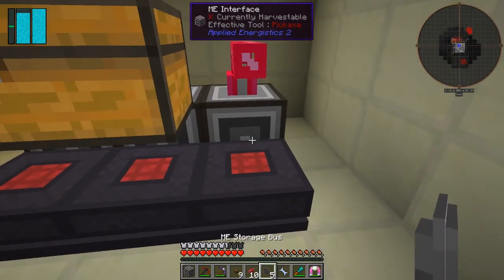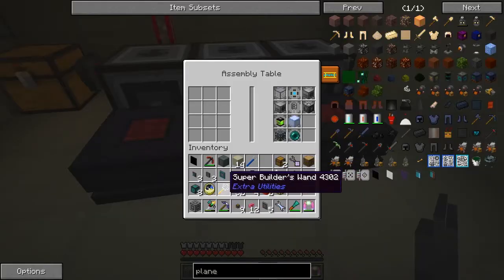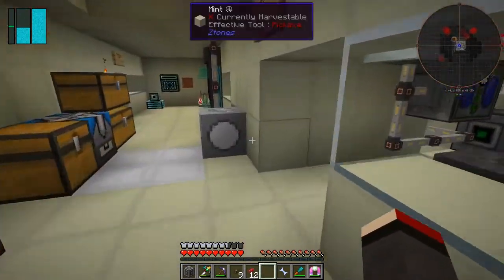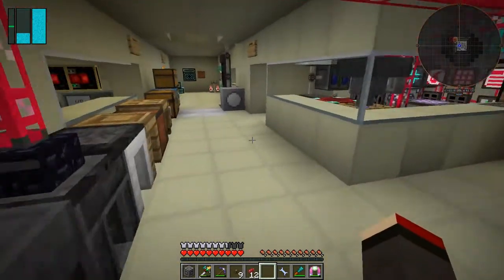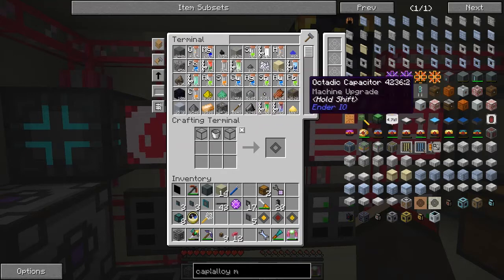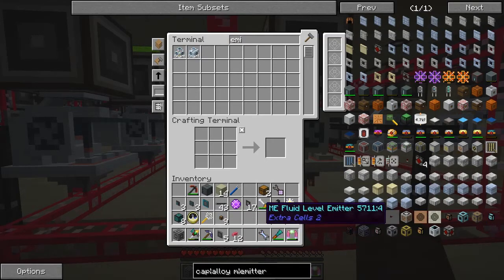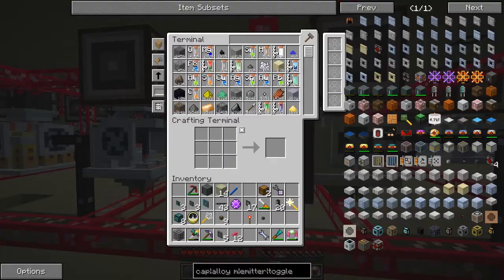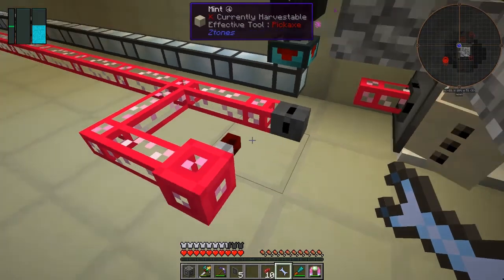Galactic Science 2 #83 - Snow Golem Annihilation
In this episode we:
- automation of another assemble table
- automation of 16k storage component
- automation of 64k storage component
- craft a ME Level Emitter
- craft a ME Toggle Bus
- annihilate the Snow Golem

Complete the following quests:
- None :-(

This video is the my eighty third episode of Galactic Science 2, a series of the beta 0.08 mod pack by Caithleen. This a very different Minecraft mod pack.